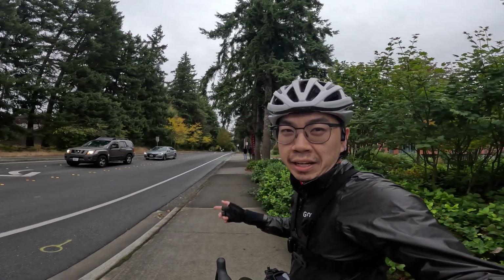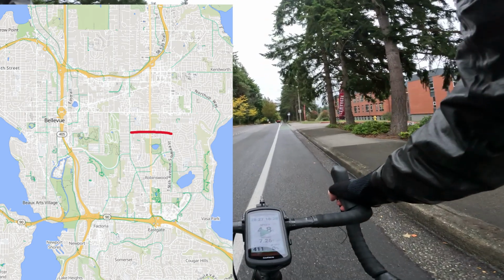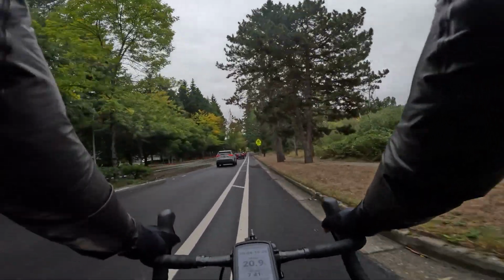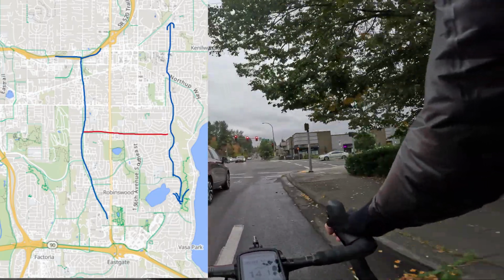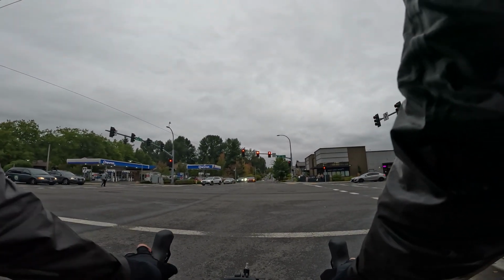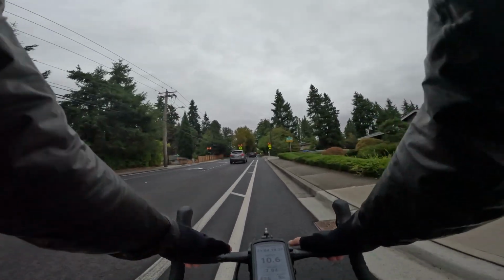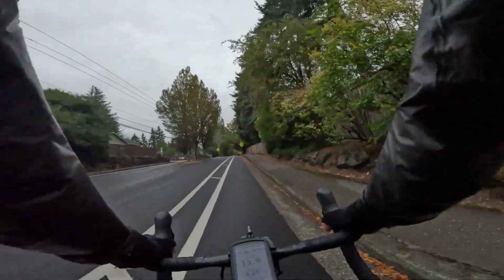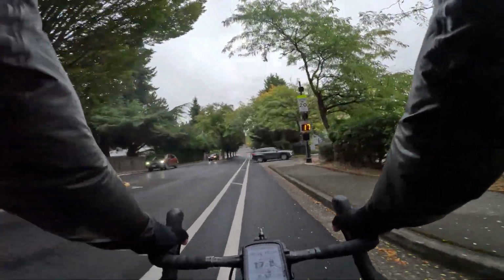New Buffered Bike Lanes: Main Street Improvements from 140th to 156th Ave [Bellevue Bike Infra]